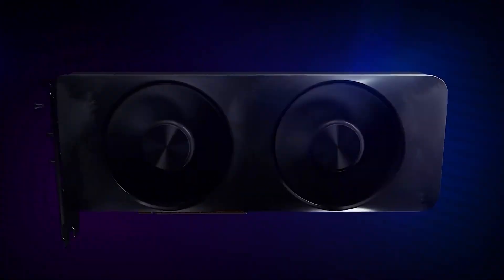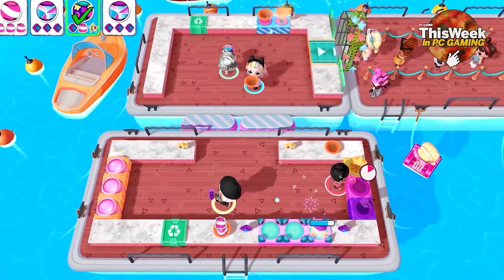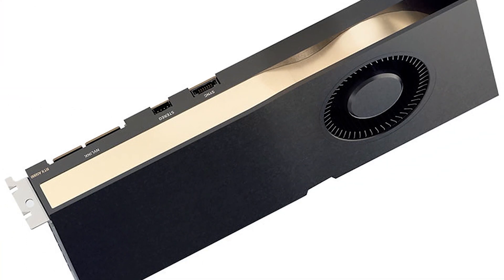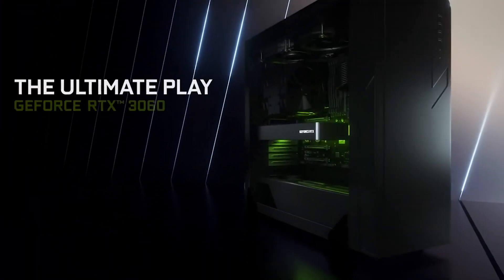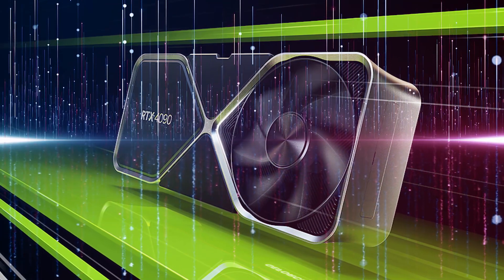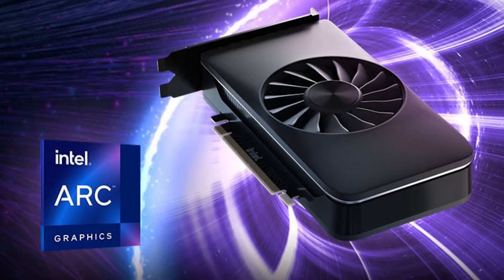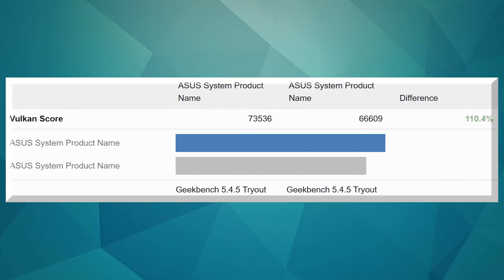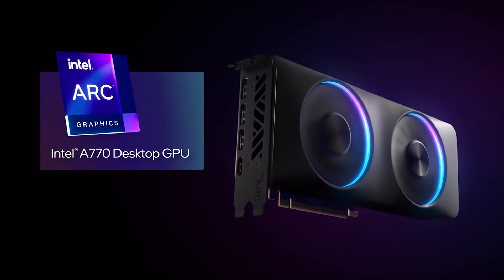AMD Adrenalin Driver Software Update, 44% Faster!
AMD Adrenalin Driver Software Update, 44% Faster! In this video we go over AMD Adrenalin Driver Software Update, 44% Faster!

Check Out These Videos: (previous videos you have uploaded, or videos other people have uploaded relating to your video)

Concepts: tech review,technology,gadgets,best technology,best gadgets,unboxing,technology review,cpu,gpu,amazon,cool technology,new amd drivers,amd driver update,amd pro suite,amd,new amd drivers issues,amd adrenalin,amd adrenalin 2022 best settings,amd adrenalin not opening,amd adrenalin not compatible,amd adrenalin 2022,amd 22.7.1,amd adrenalin 22.7.1,amd driver timeout,amd driver installation,intel raptor lake price,intel raptor lake release date